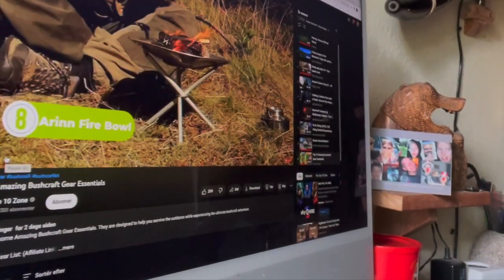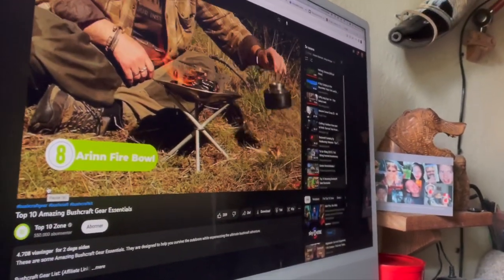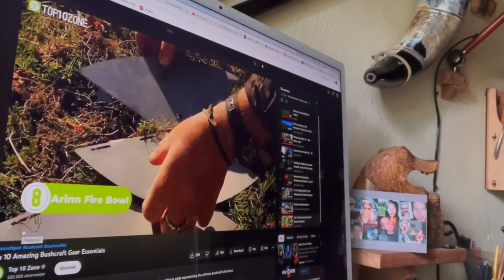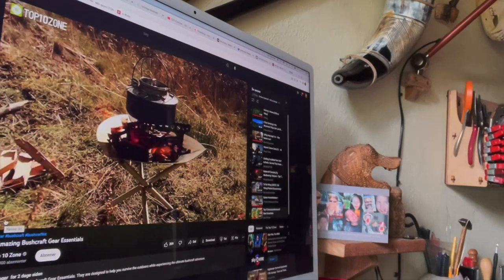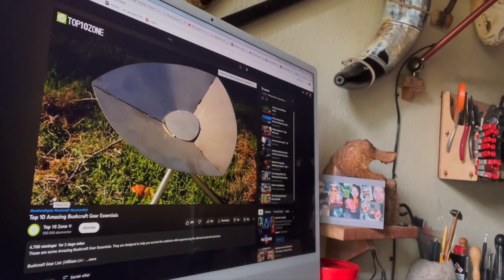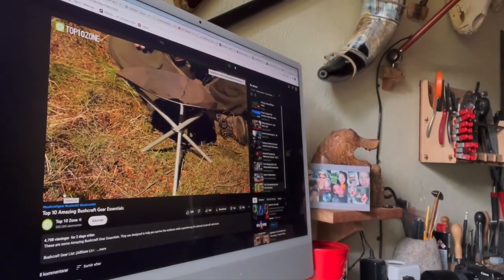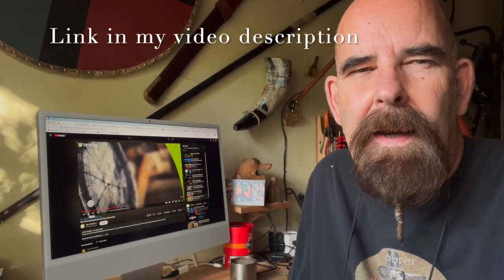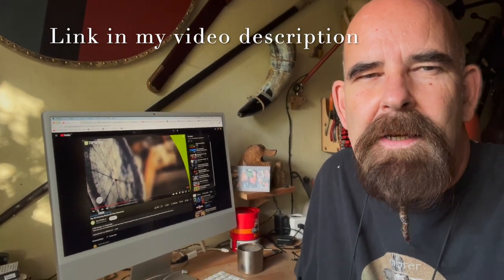The Last Day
Happy to announce that I’ve become an ambassador for the company that provides me with the coffee I enjoy on my adventures.
LEMMEL coffee is a great brand, that makes coffee especially for cooking …it’s strong-tasty and just what you need when sitting out in nature and enjoying yourself.

I am glad to announce that I have joined the ranks of @thegrimfrost Shield Wall as an Official Ambassador@thegrimfrost

I'm also happy to become the first Ambassador for PNW Bushcraft.